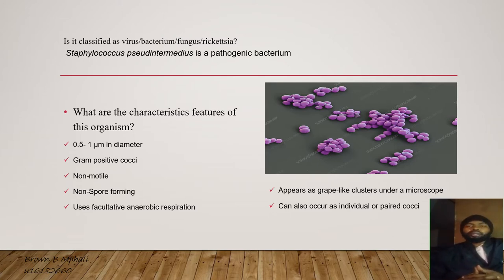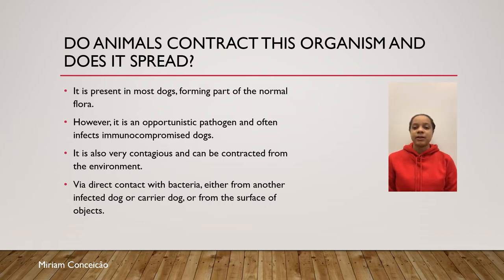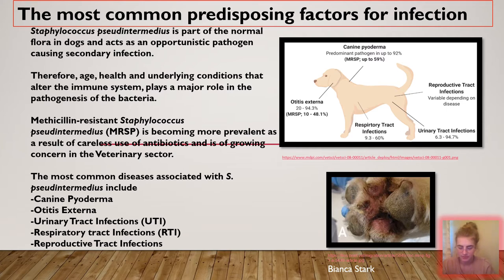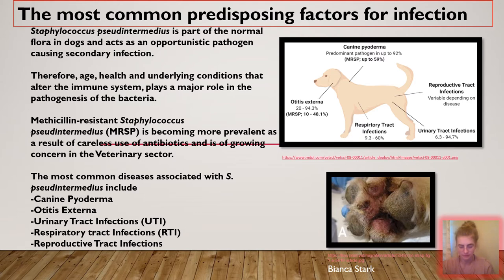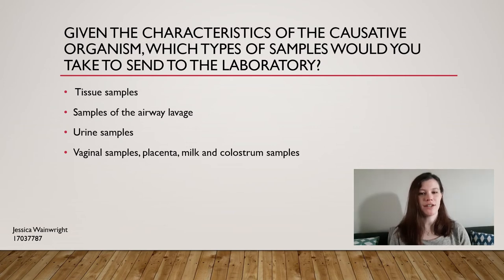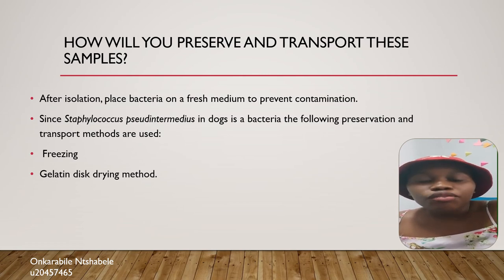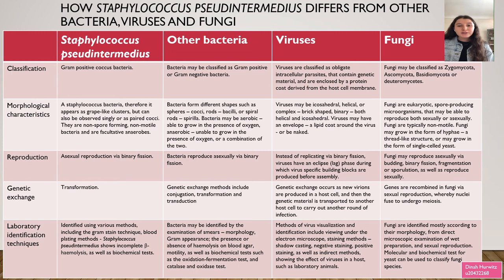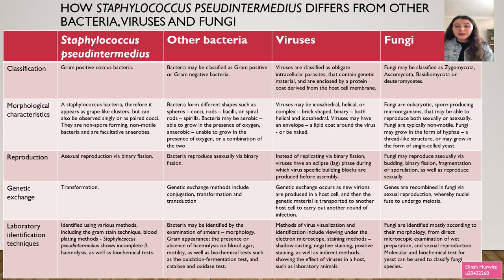VEM 210 video assignment group 21 - Staphylococcus pseudintermedius in dogs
Done by Dinah Hurwitz, Brown Mphali, Onkarabile Ntshabele, Bianca Stark, Miriam Conceicâo and Jessica Wainwright.
BVSc II 2021